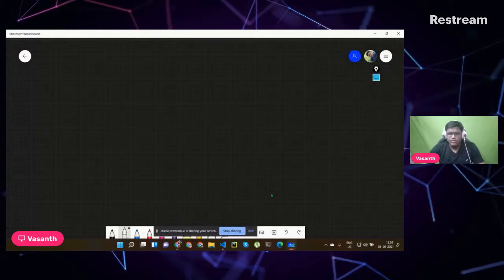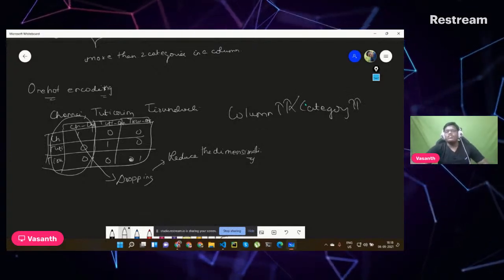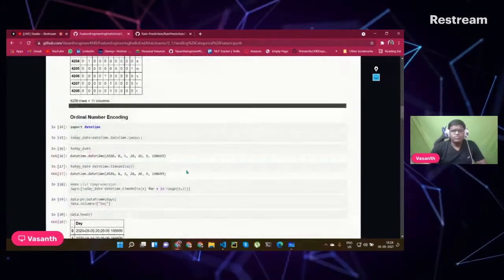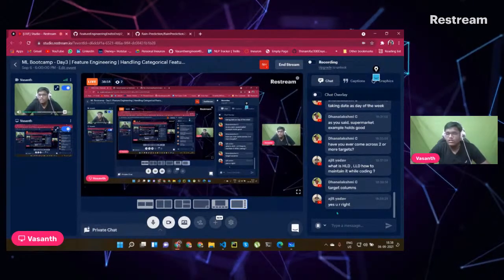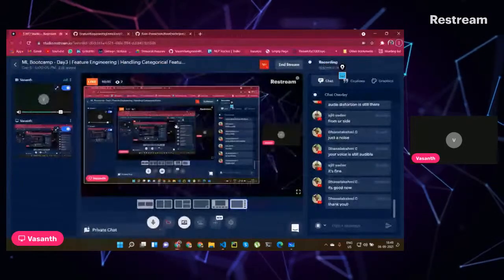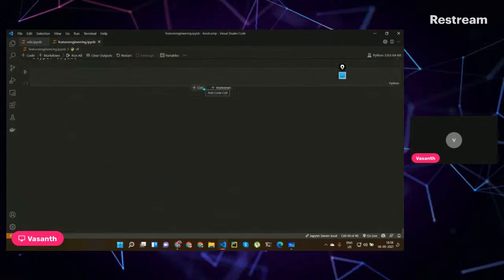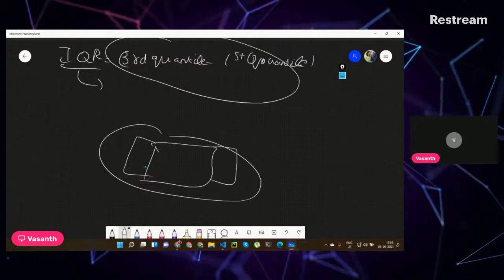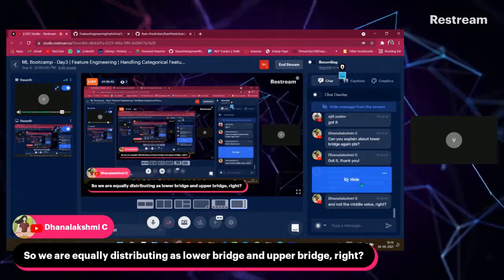ML Bootcamp - Day4 | Feature Engineering | Handling Categorical Features | Outlier Handling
On this fourth day of Bootcamp Feature Engineering will be discussed in a very detailed manner.
Feature engineering Topics:
Handling Categorical Features
Outlier Handling